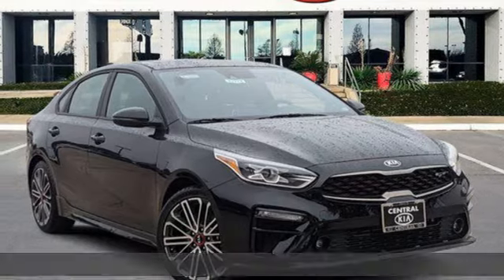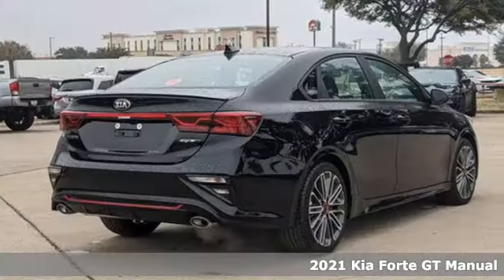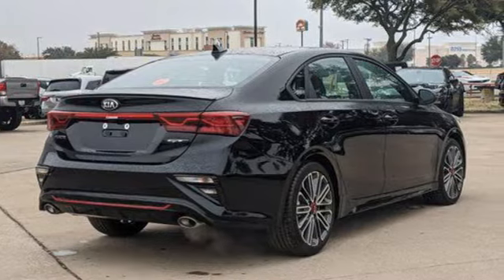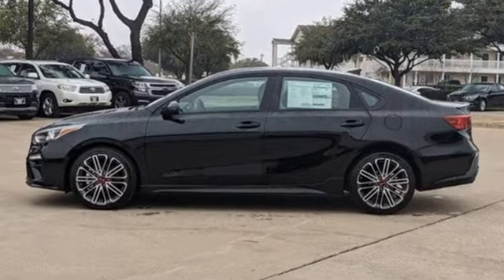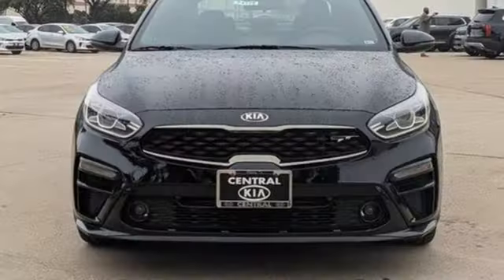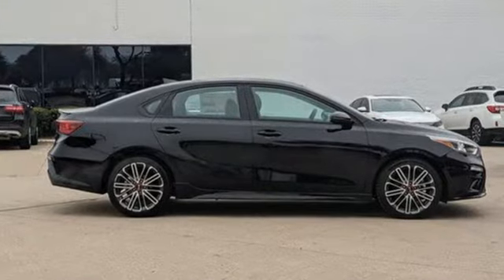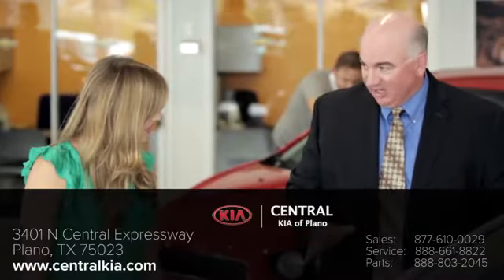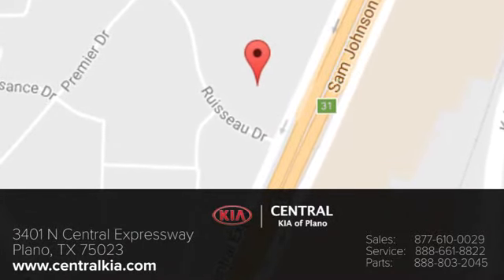2021 Kia Forte PLANO, TX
Year: 2021
Make: Kia
Model: Forte
Trim: GT
Engine: 4 Cylinder Engine
Transmission: Manual
Color: Aurora Black
Interior: Black
Stock #: X14172
VIN: 3KPF44AC1ME314400
Send PICS to your mobile! Text code CK4400 to the phone number 91985 now Aurora Black Pearl 2021 Kia Forte GT FWD 6-Speed Manual 1.6L 4-Cylinder ** Adaptive Suspension, ** Alloy Wheels / Premium Wheels, ** Backup Camera, ** Bluetooth, Hands-Free, ** Brake Assist, ** Cruise Control, ** Keyless Entry, ** Multi Zone Climate Control, ** Portable Audio Connection, ** Premium Sound System / Premium Audio, ** Satellite Radio, ** Security System, ** Stability Control, ** Steering Wheel Controls, ** USB Port.25/32 City/Highway MPG

Address:
3401 N CENTRAL EXPRESSWAY